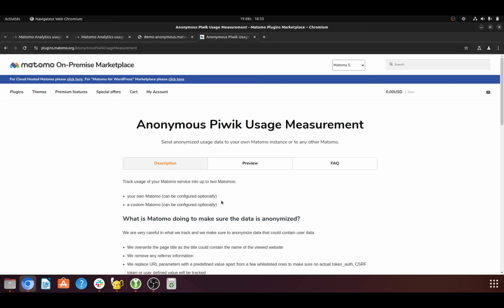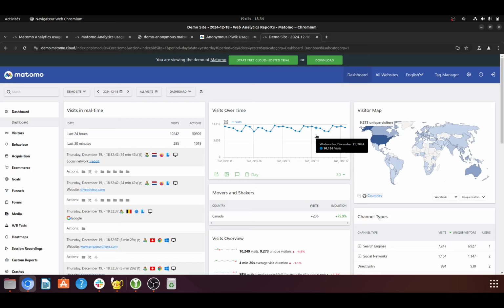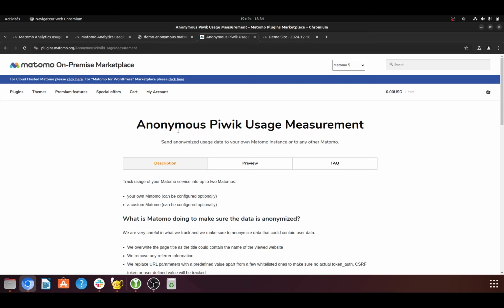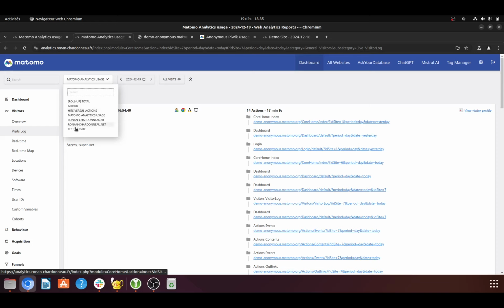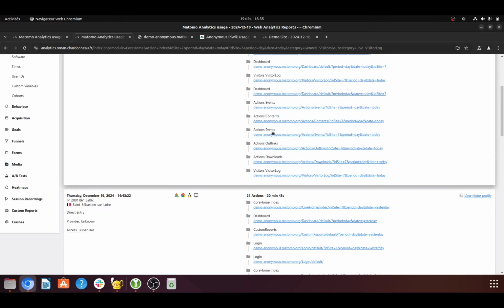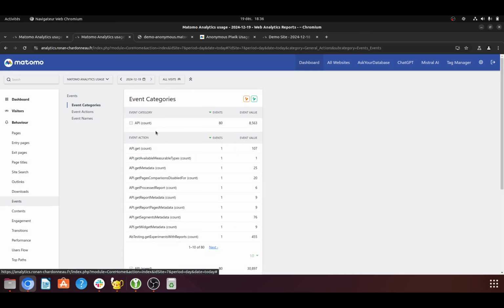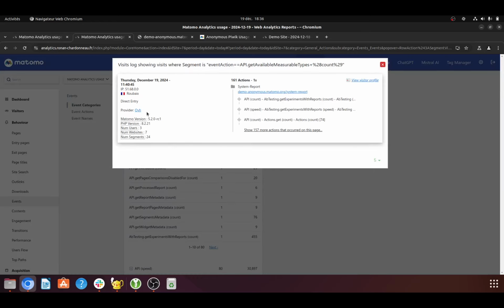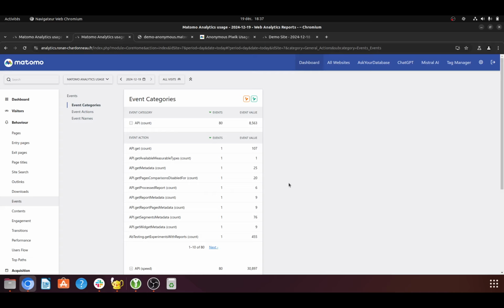Discover Matomo for Product Analysis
In this video,  I am showing how you can use Matomo for Product Analysis. The example which is taken in this video is the example of Matomo with an old plugin named Anonymous Piwik Usage Measurement.